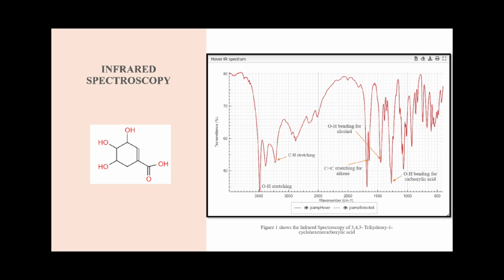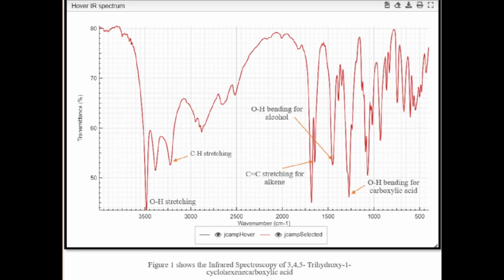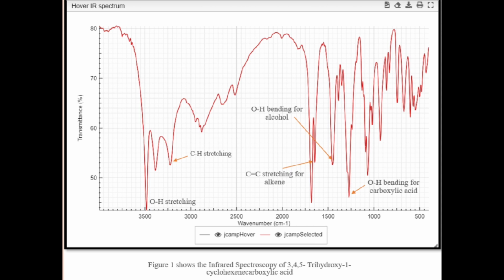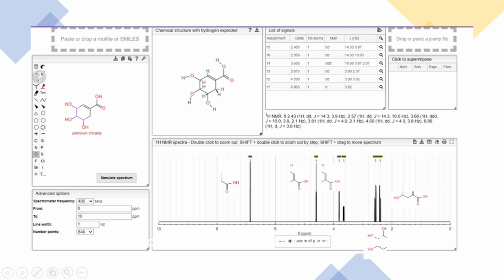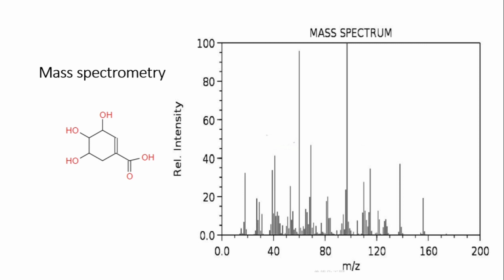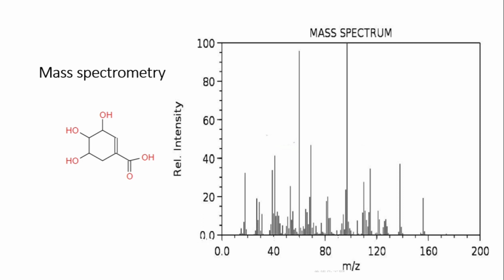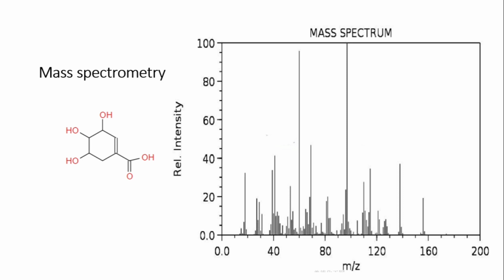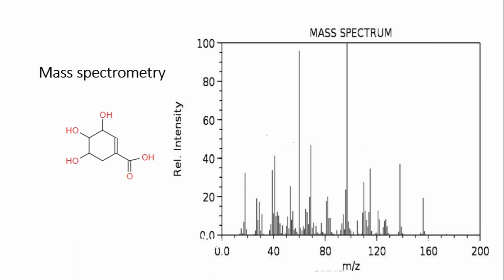ASSIGNMENT BSK2143 2023